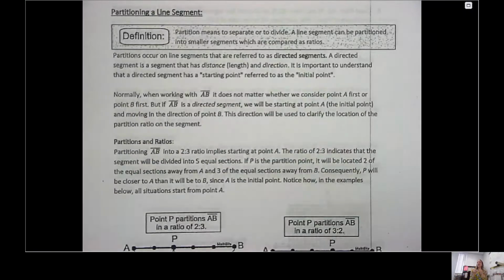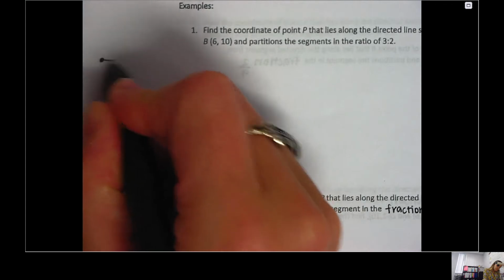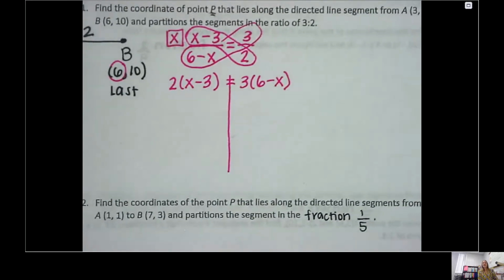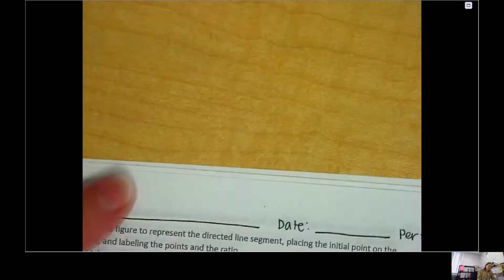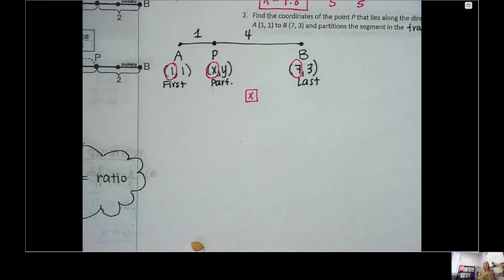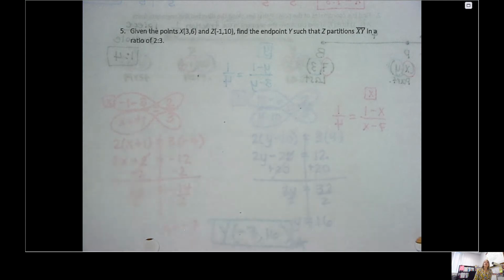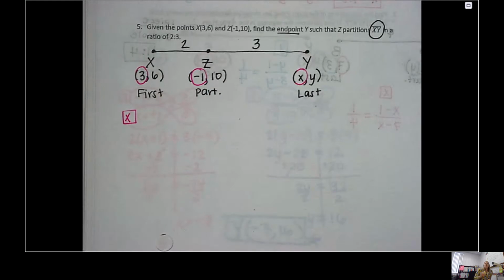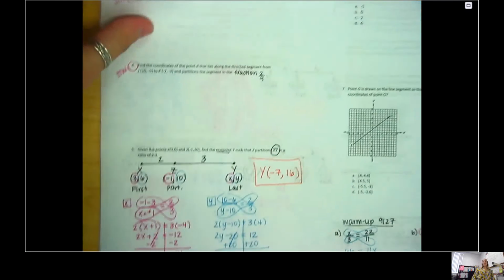Monday 9/27 - Partition a Line Segment Notes